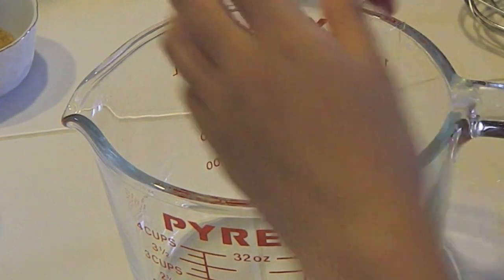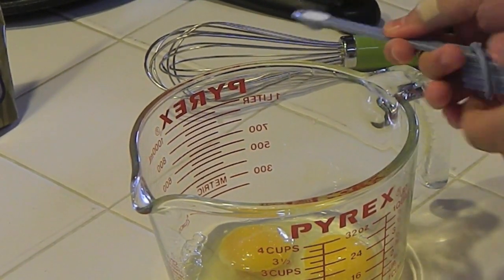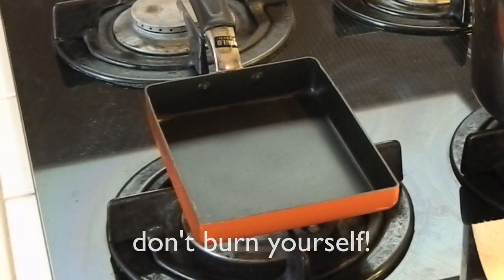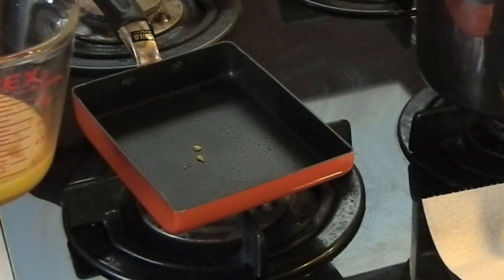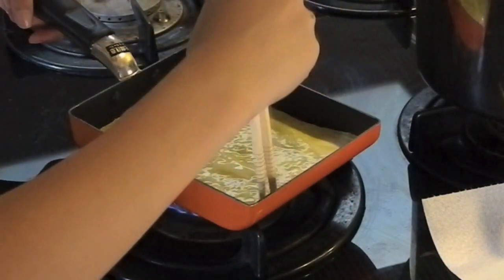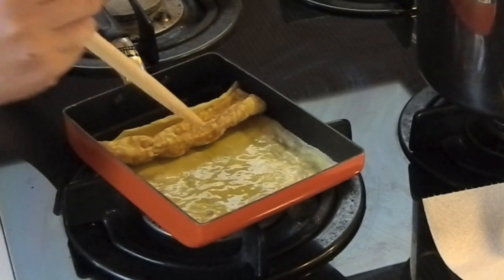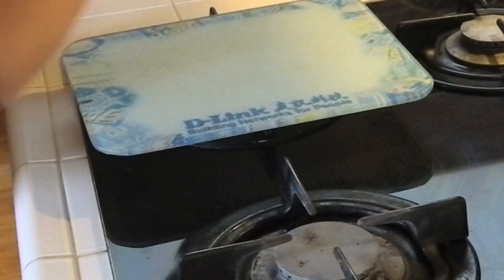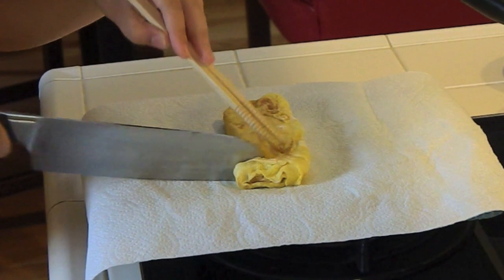How to make Tamagoyaki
Just a fun video that I made with a friend for a Japanese project. Yes, I know we sound silly~ Not meant to be too serious :) We had fun! I cut out parts that we had in the original video for the sake of uploading this tutorial to Youtube.
It's been forever since I made a video!!! I will try to make more in the future! I am just extremely busy.